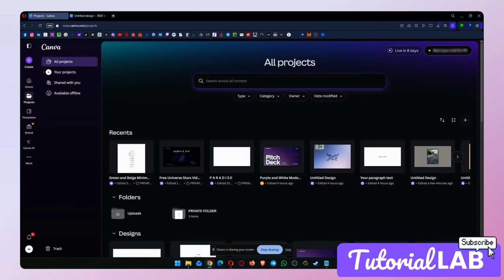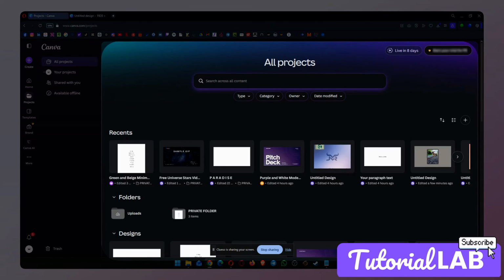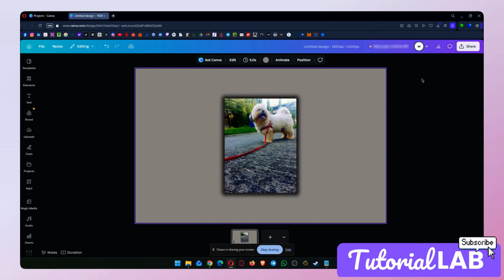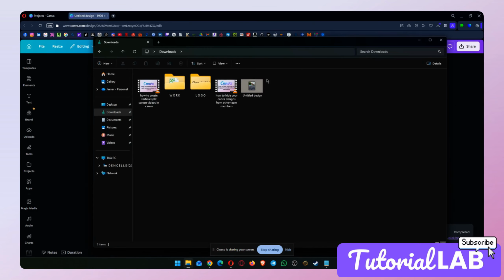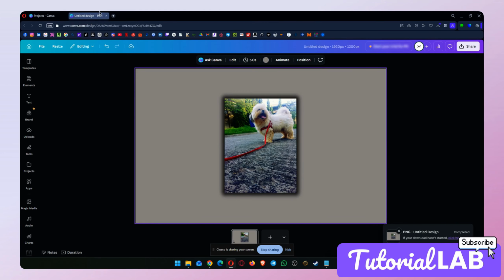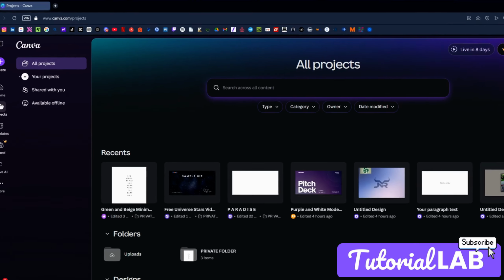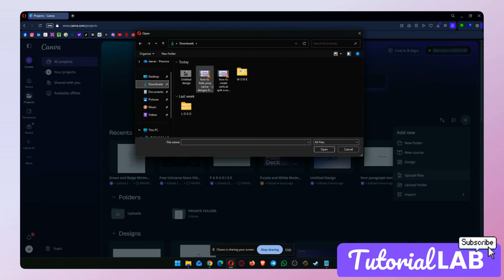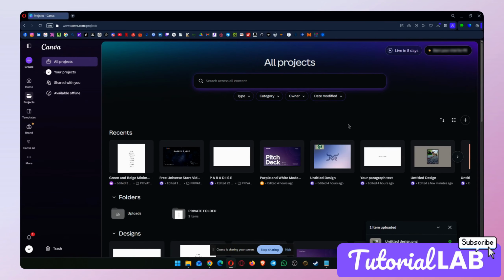How To Transfer Your Old Projects In To New Account Canva Pro (Step By Step)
How To Transfer Your Old Projects In To New Account Canva Pro

Hello everyone! In this video, I’ll show you exactly "How To Transfer Your Old Projects In To New Account Canva Pro" so you can easily move your designs without losing any work.

We’ll go step by step through "transfer canva designs" and explore the different ways to move your projects between accounts. You’ll learn methods like sharing designs via email, using team access, or downloading and re-uploading files for "move projects to new canva account". We’ll also cover practical tips for organizing and managing your files during the "transfer canva projects" process to keep everything intact.

By the end of this tutorial, you’ll confidently know how to transfer your Canva projects to a new account, making it easy to continue your work seamlessly.